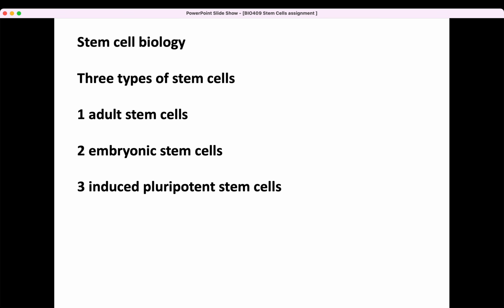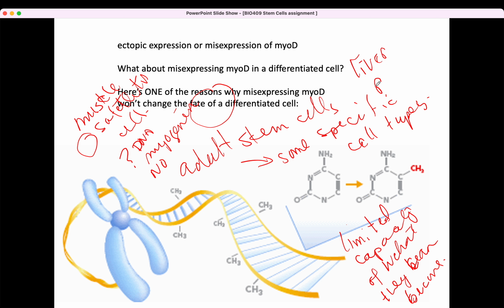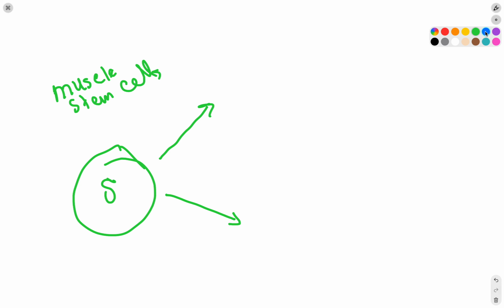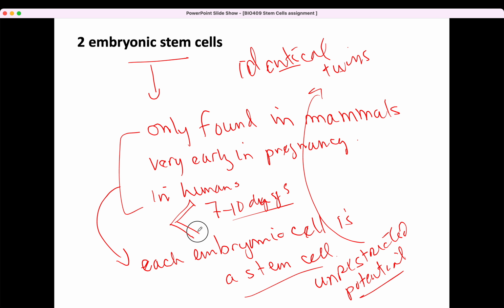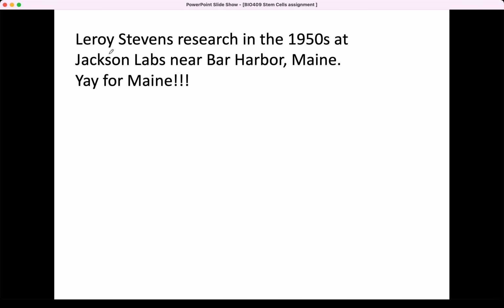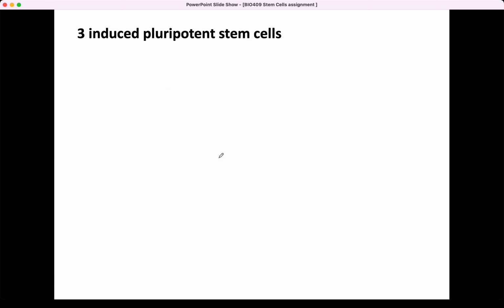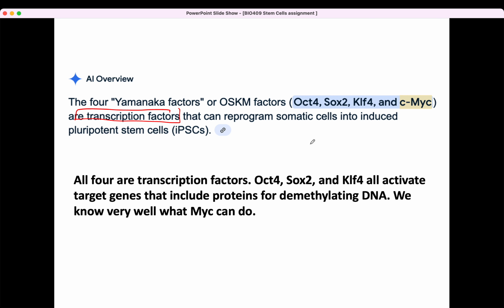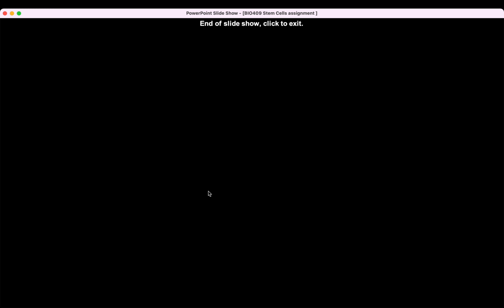BIO409/509: Stem Cell Drawing Assignment, Cell and Molec. Biology, David Champlin, USM